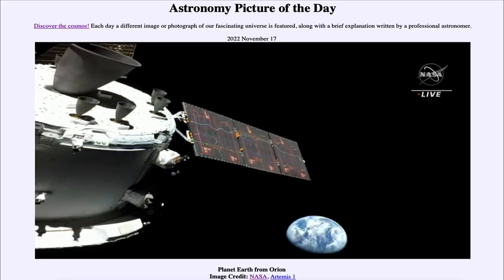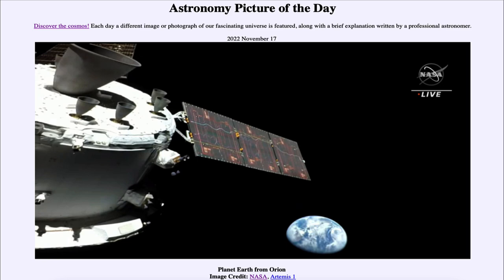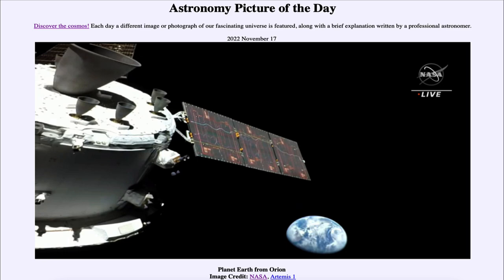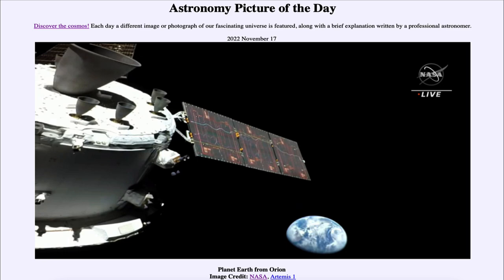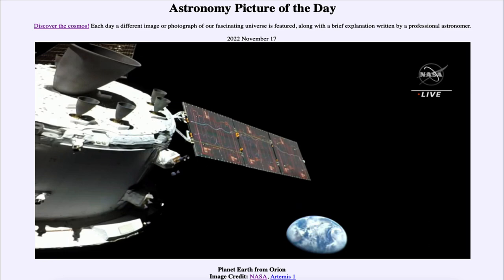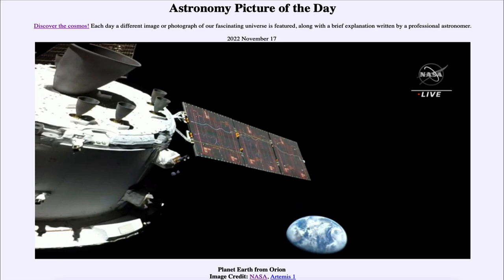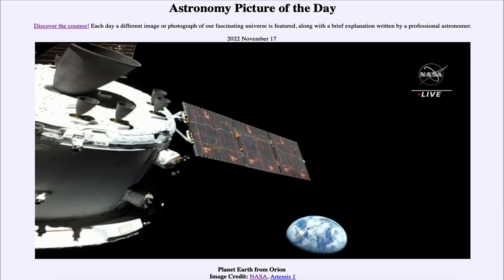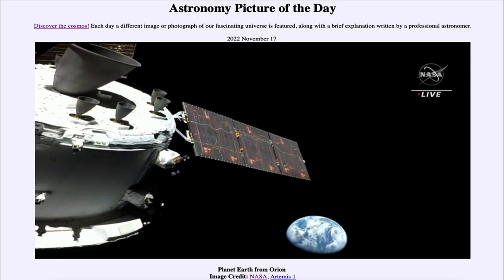2022 November 17 - Planet Earth from Orion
In today's image, we see our planet Earth as seen yesterday from the Orion spacecraft as it travels to our Moon. This mission is a part of NASA's deep space exploration systems which will hopefully again allow us to land humans on our Moon and perhaps Mars in the future. The craft will be flying by our Moon just a few days from now.